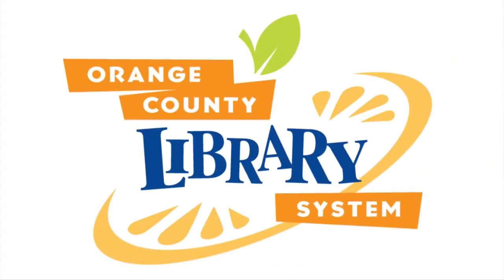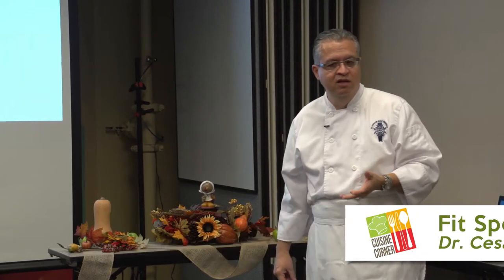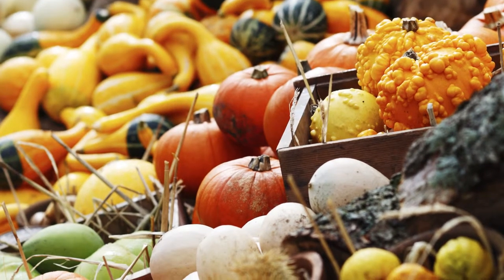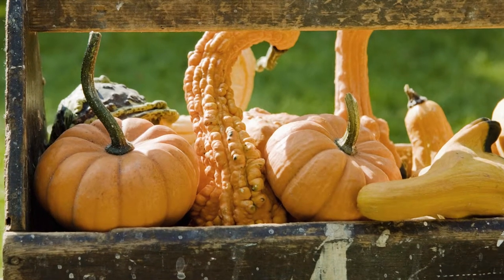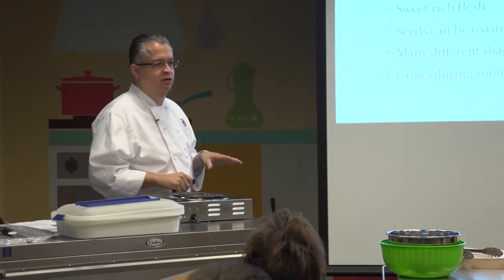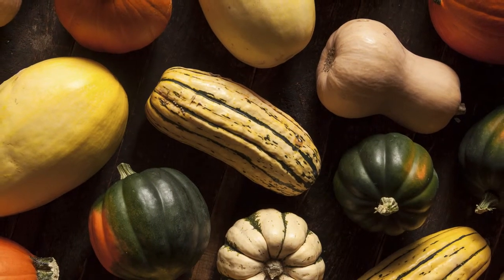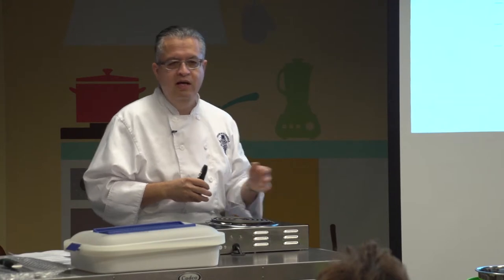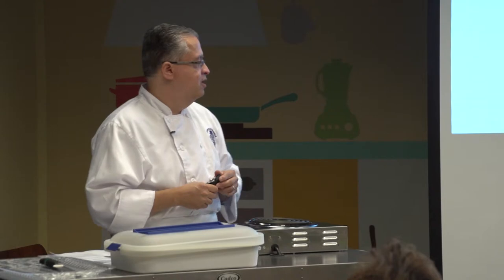Cuisine Corner: Fit Spoon Pumpkins & Squashes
Learn about the health benefits of tasty, sweet pumpkins and squashes, and learn how Dr. Cesar Irizarry, DO, used them in a diet to help him lose weight and regain his health.